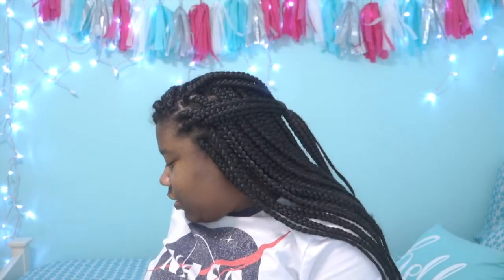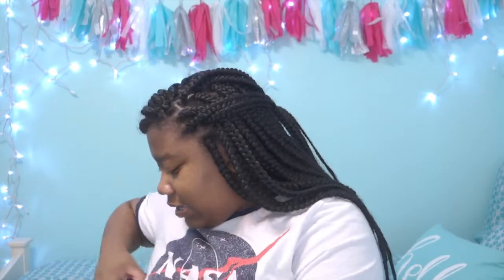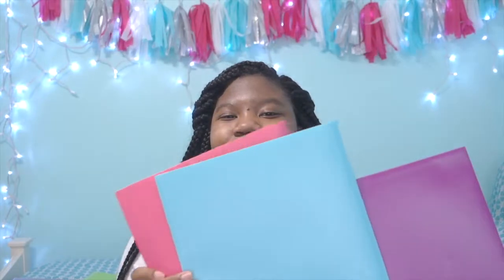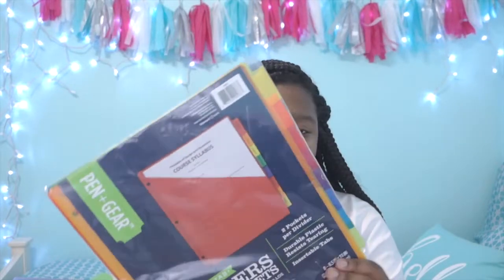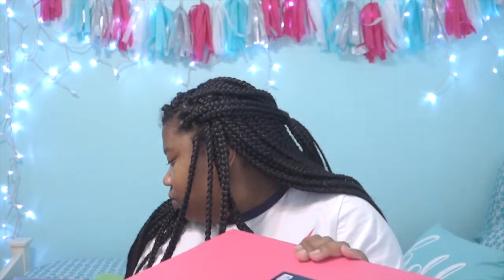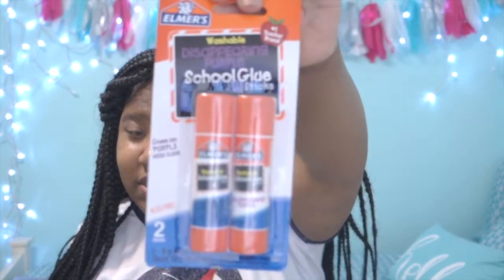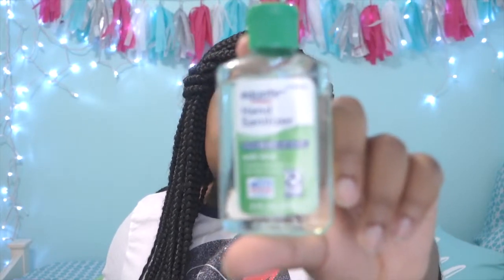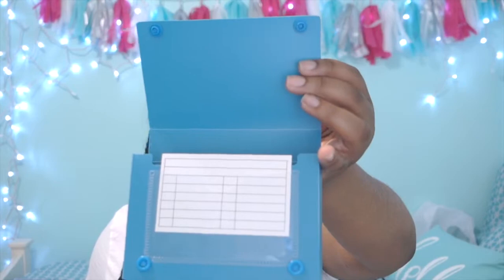School Supply Haul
Photography Account- nykaylas_photography

FAQ:
How old are you:
16
What camera do I use
Sony RX 100 M3
What camera do I use to vlog?
What editor do I use

Remember God loves you💖